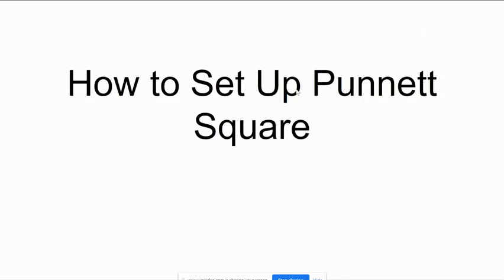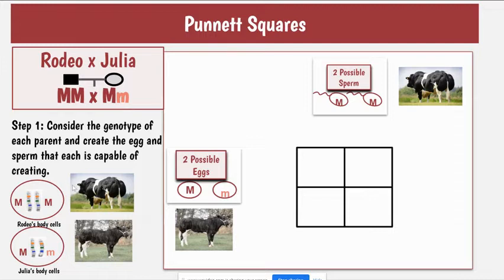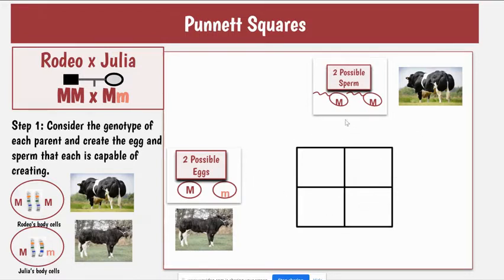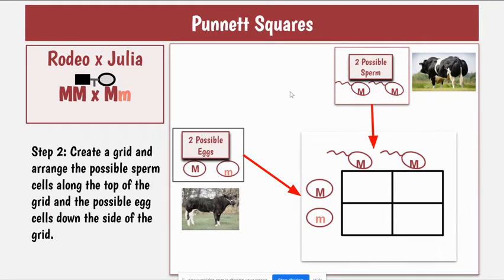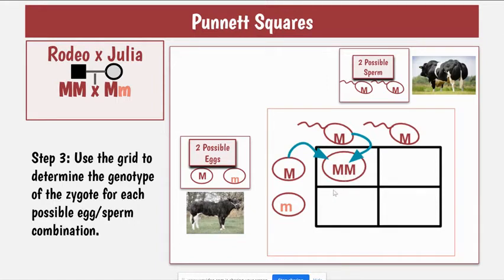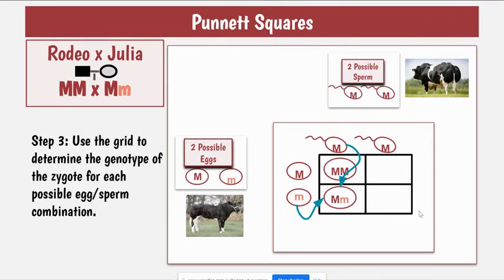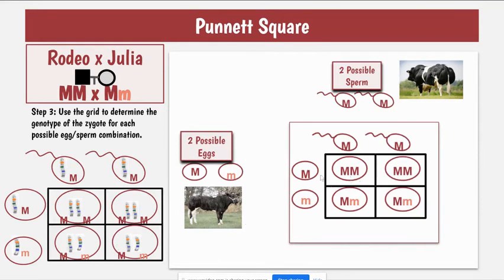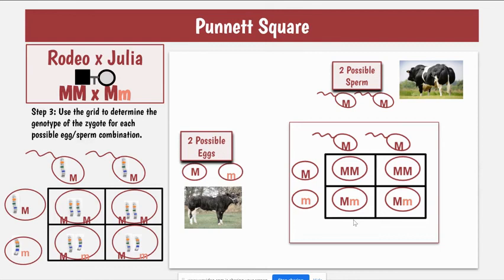How to set up Punnett squares